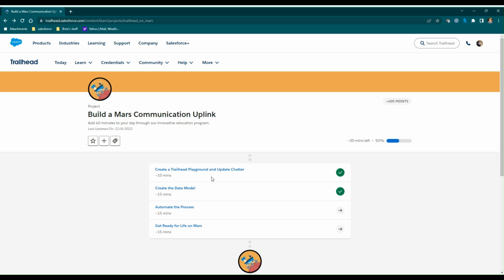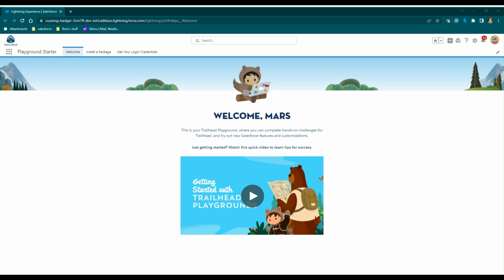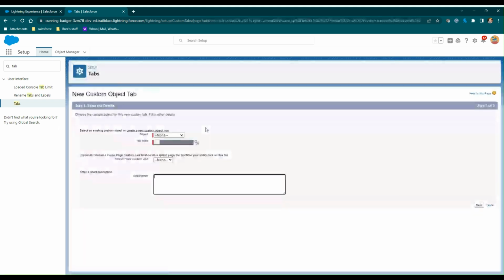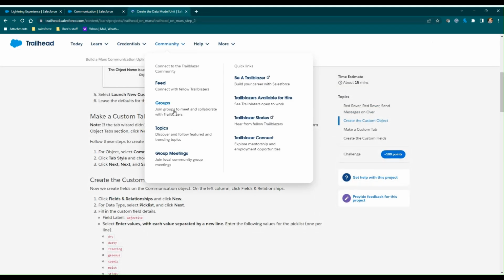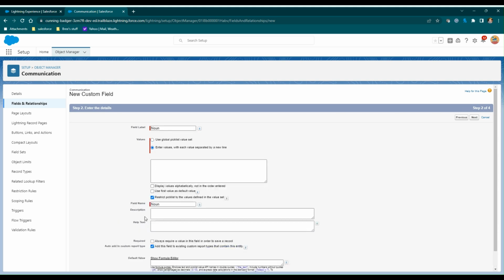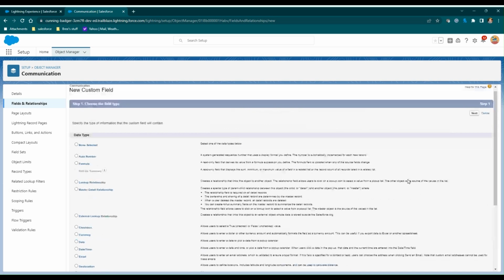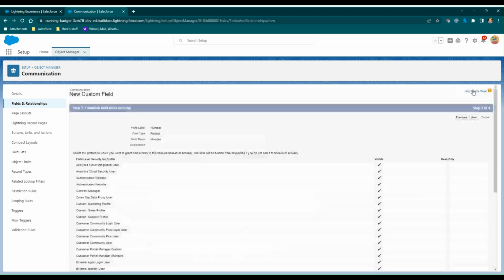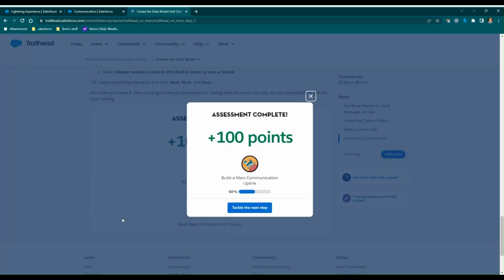Salesforce Custome object with custom pick list Mars uplink trail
This video walks you through how to create a custome object with a custome picklist field  (the second part of the mars uplink badge in trailhead)